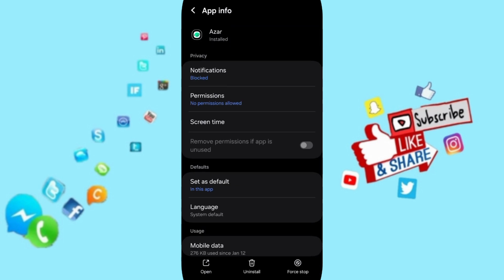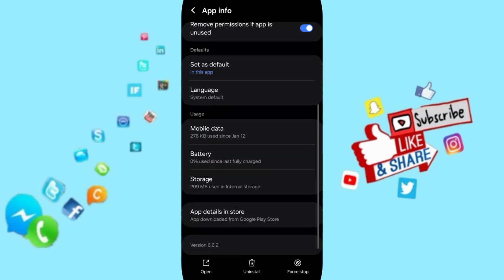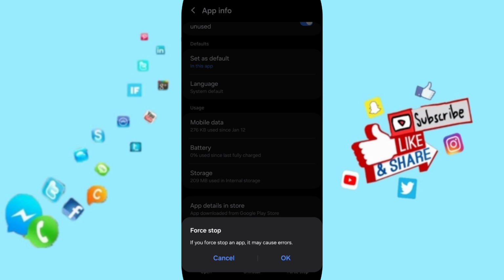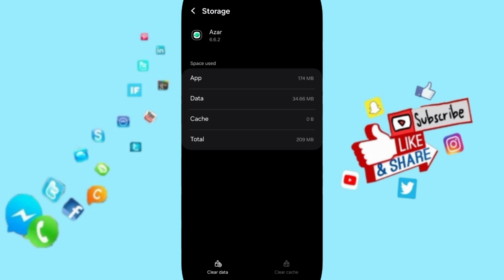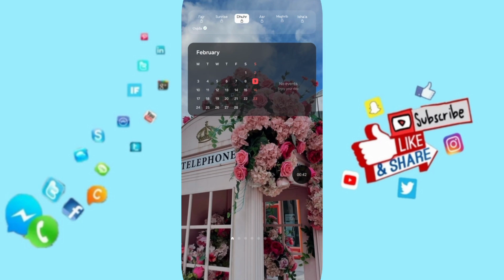How To Fix And Solve Network On Azar App | Easy Fix